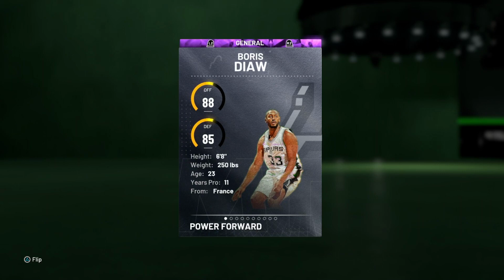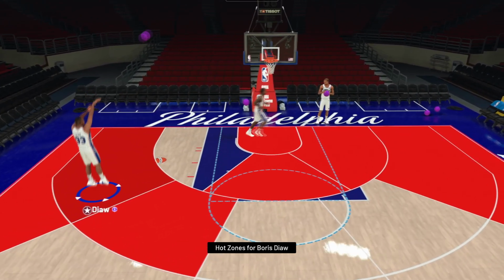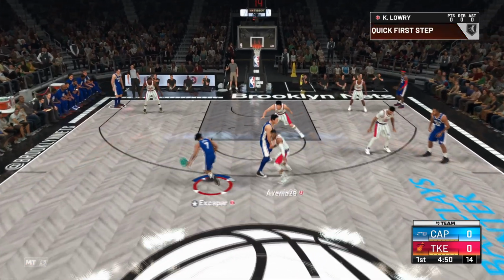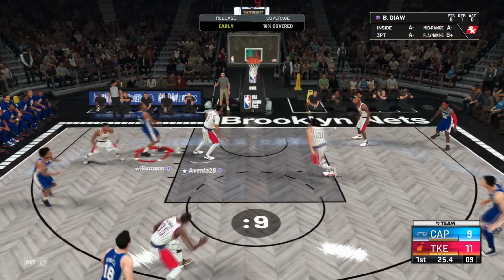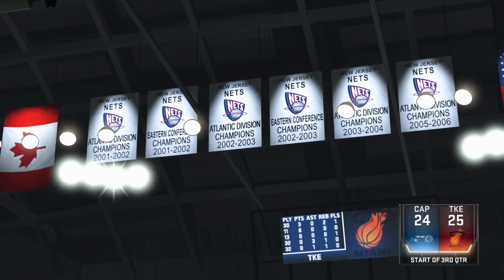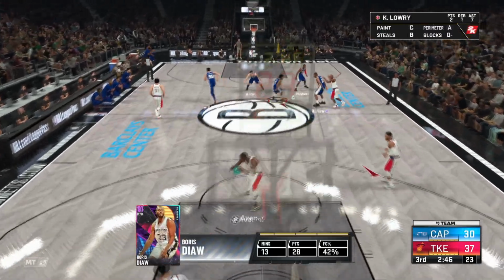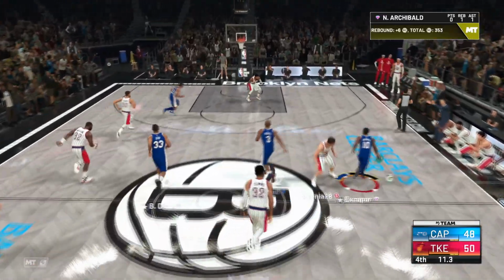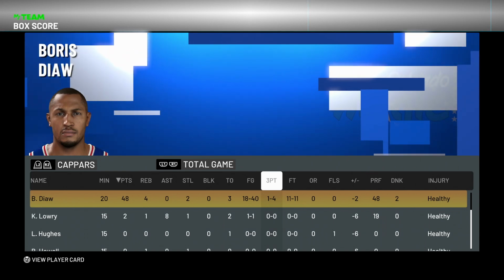AMETHYST BORIS DIAW GAMEPLAY!! THE PERFET ALL AROUND FORWARD CARD WITH A MONEY JUMPER!!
Amethyst Boris Diaw 2K21 - Nba 2K21 Amethyst Boris Diaw Gameplay

AMETHYST BORIS DIAW GAMEPLAY!! THE PERFET ALL AROUND FORWARD CARD WITH A MONEY JUMPER!! In this video we play a game of nba 2k21 myteam using the new boris diaw card. This boris diaw card is one of the best cards in nba 2k21 myteam and is potentially the best amethyst cards in nba 2k201myteam and one of the best centers in nba 2k21 myteam. This boris diaw amethyst card has insane all around stats making him one of the best cards in nba2k21 myteam. This amethyst boris diaw has the nic batum base which is one of the best in the game as well as being one of the best all around cards in nba 2k21 myteam. This is one of the best power forwards in nba 2k21 myteam as well as being one of the best amethyst cards in nba 2k21 myteam. This is one of the new flash cards in nba 2k21 myteam.